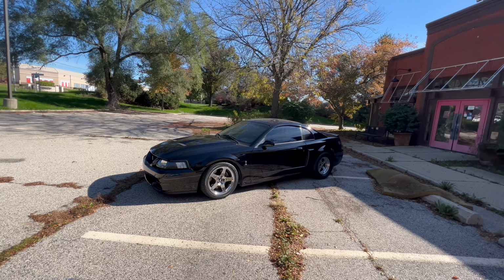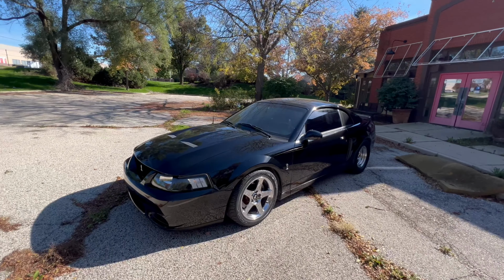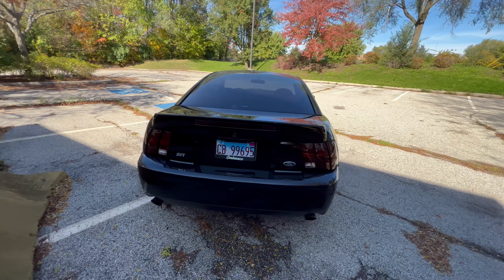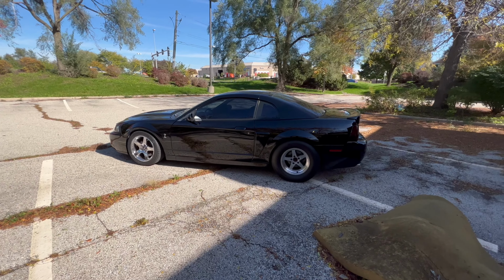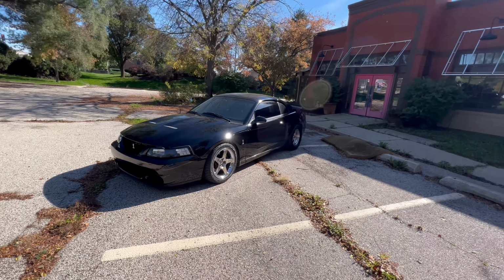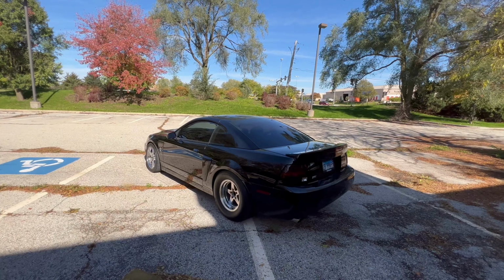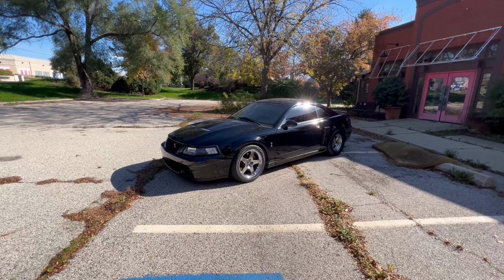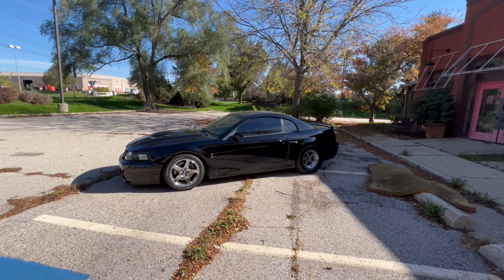2003 SVT Cobra “Terminator” - Things I HATE!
I love this car :)